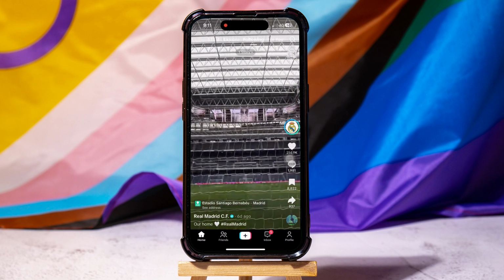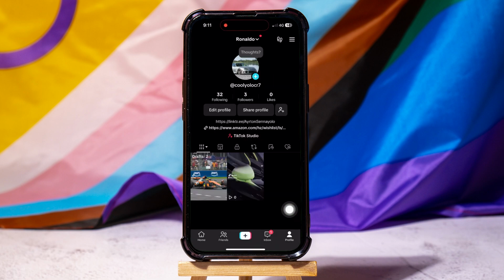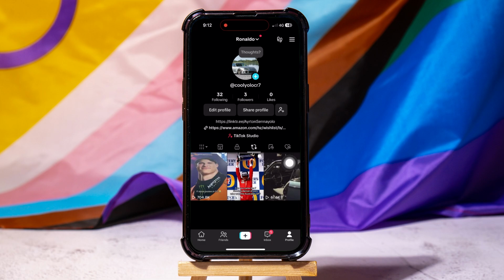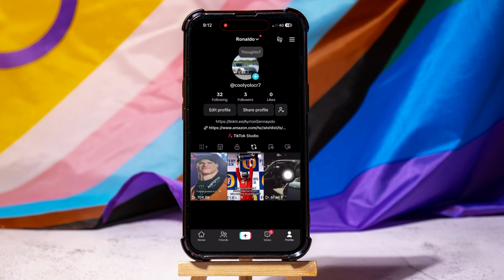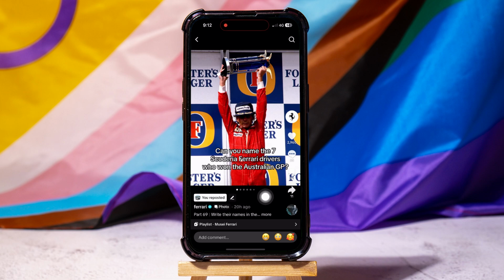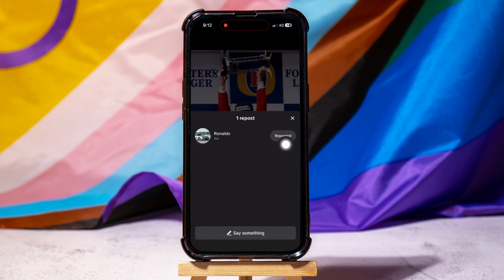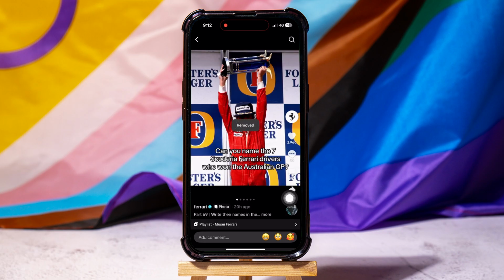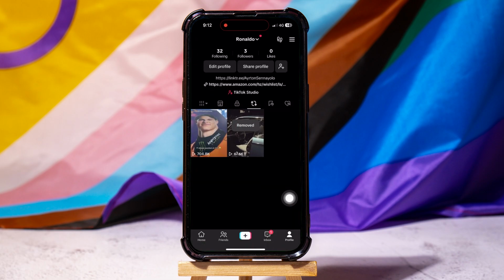How To Delete All Repost On Tiktok At Once 2026 (iPhone & Android)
Struggling to clean up your TikTok profile? I've got you covered with a step-by-step guide on how to delete all reposts on TikTok at once. If you're like me, you've probably shared a bunch of videos that no longer vibe with your current style. No worries—I'll show you the easiest way to remove those reposts efficiently. Whether you're looking to refresh your content or just want a cleaner profile, this tutorial will help you manage your TikTok reposts effortlessly. Say goodbye to endless scrolling and deleting one by one. Let’s dive into the ultimate TikTok cleanup hack that’ll save you time and hassle. Don't forget to drop a comment if you’ve got any questions or tips to share with the community!